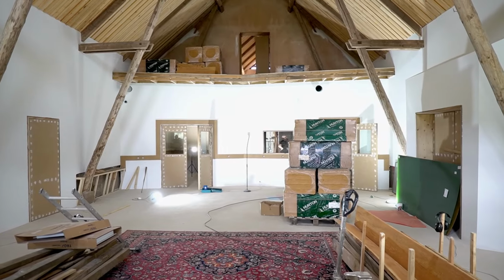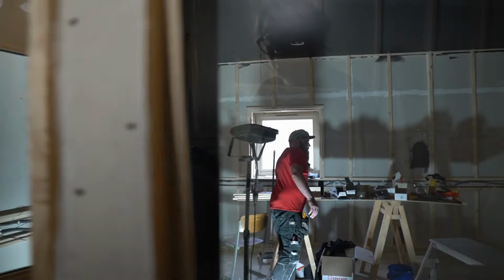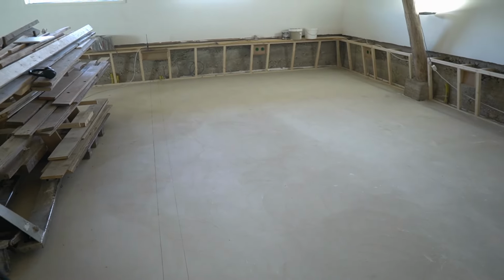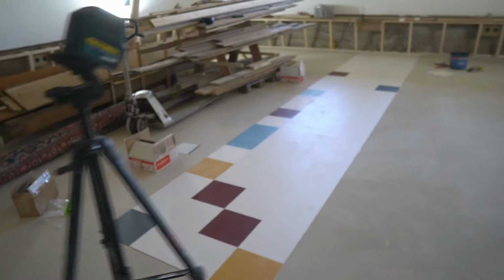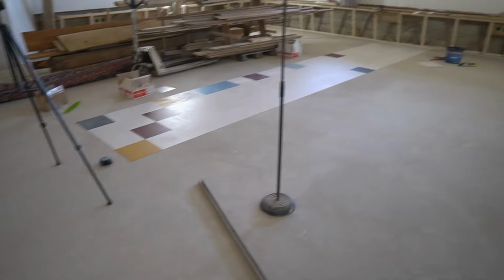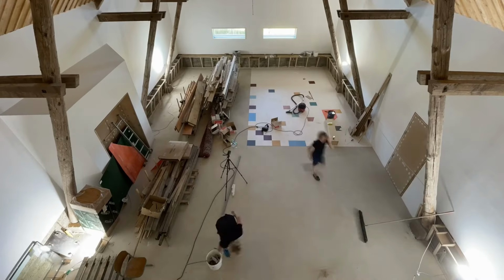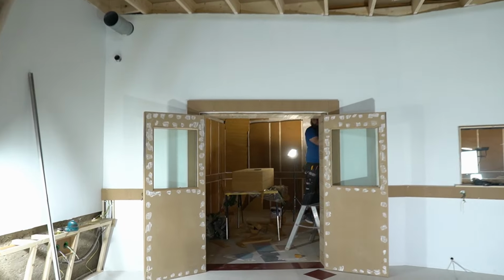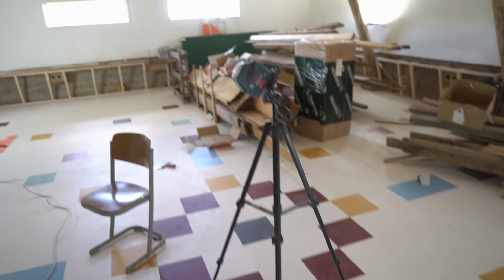Big Barn Recording Studio - FLOOR & FRIENDS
Episode 87: A incredible week.. finished the studio floor, treated the control room and booth walls.. and even managed to have a music festival!

Berlin-Rostanga 2024

Only a few copies of my albums and Elsa's book left!